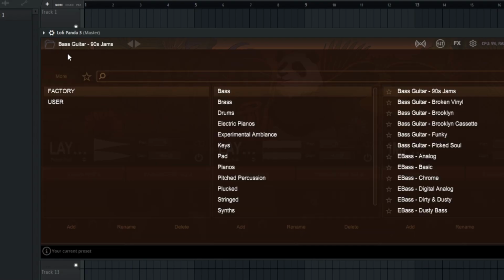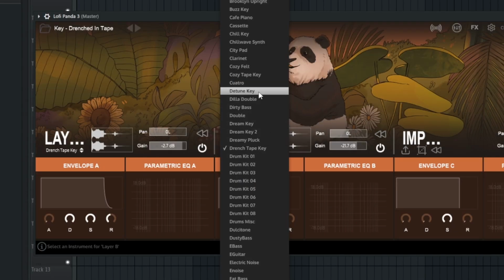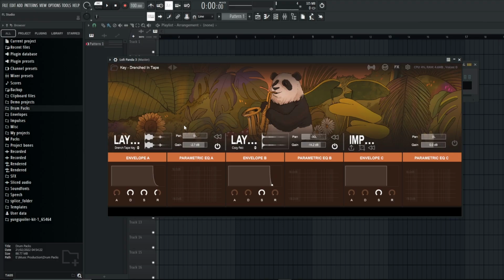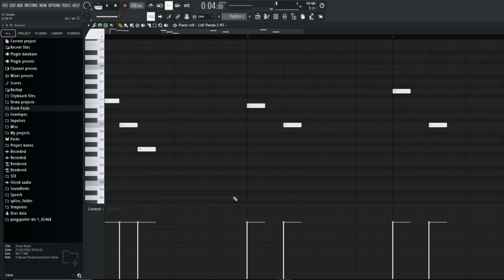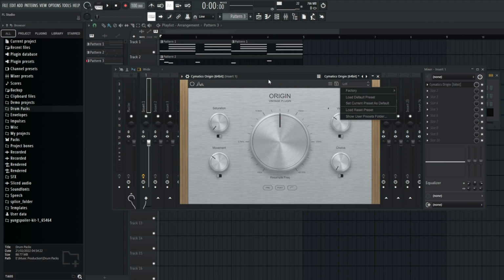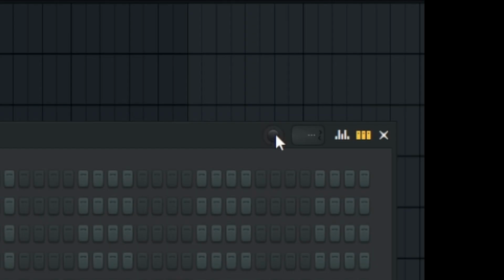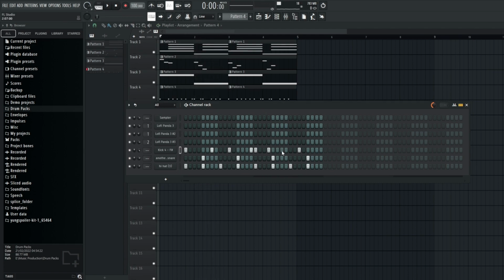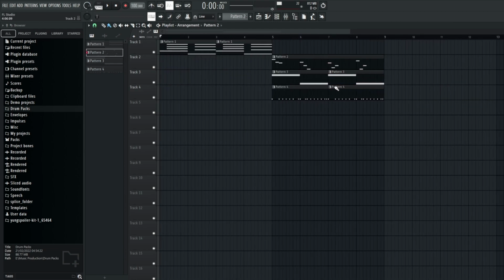Making Lo-fi from SCRATCH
I created a lofi beat from scratch while explaning what I'm doing. I hope this video manages to educate you in a simple way!

Lofi is easy to make if approached correctly. Check out this video if you want to find out more!

Second Channel -  @AlsoZectro
Music Channel -  @zectrofi